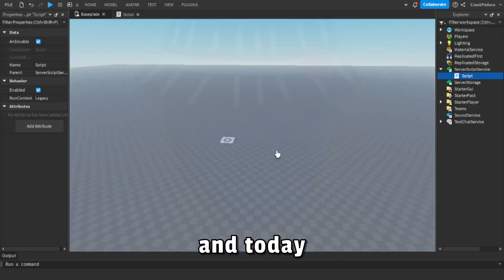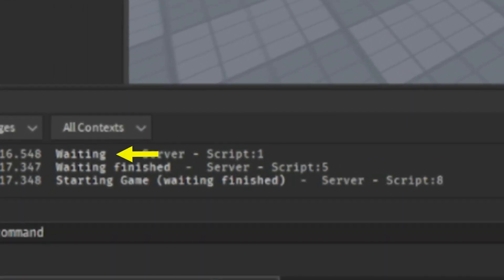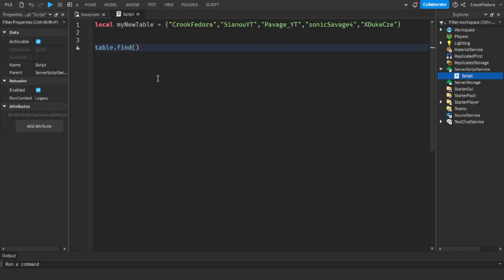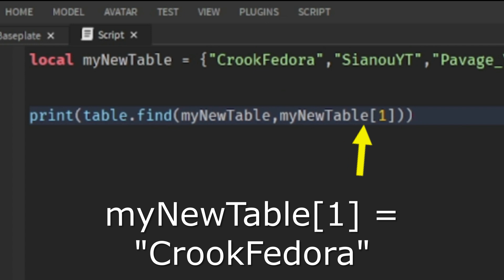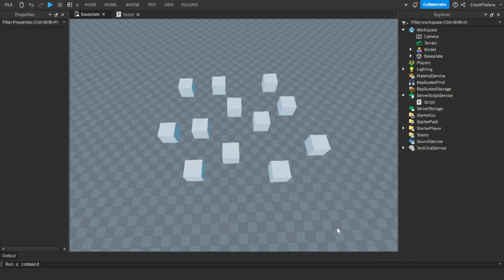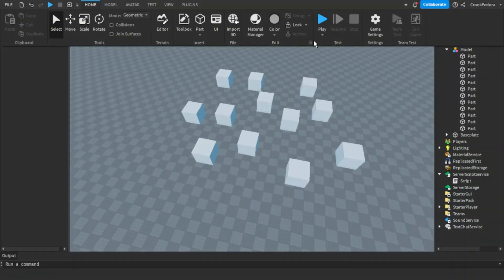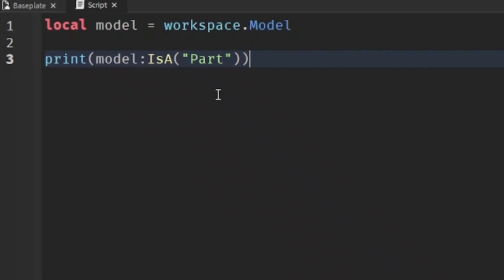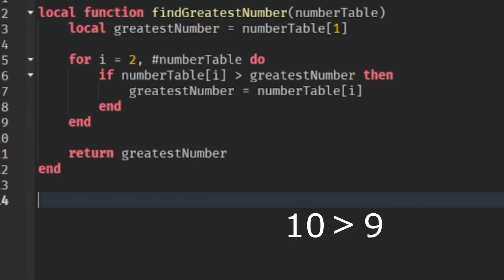Top 5 Roblox Scripts You NEED TO Use In Your Games! (2023) | Roblox Studio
Today I will be talking about 5 Roblox Scripts/Codes anyone can use in there games!
This is my first tutorial so it's gonna be bad I think

0:00 Intro
0:12 First Code
0:40 Second Code
1:48 Third Code
2:57 Fourth Code
3:37 First Code
3:57 Outro
╚═╩══╩═╩═╩═╩╝╚╩═╩═╝ OR ELSE @CrookFedora  (and like)